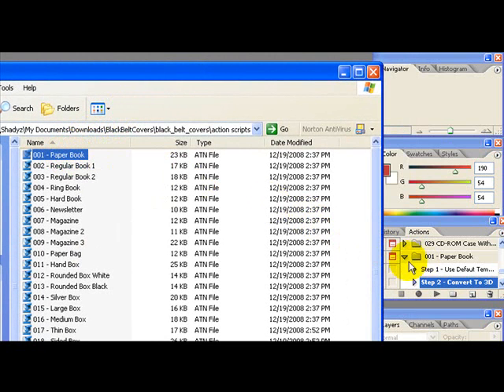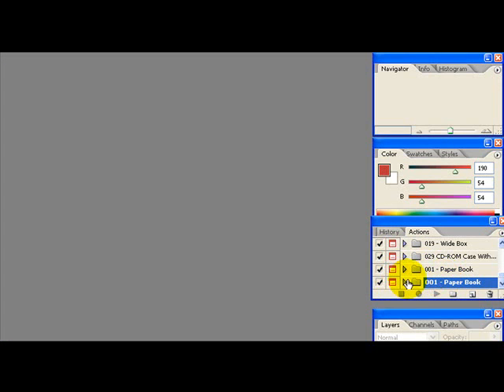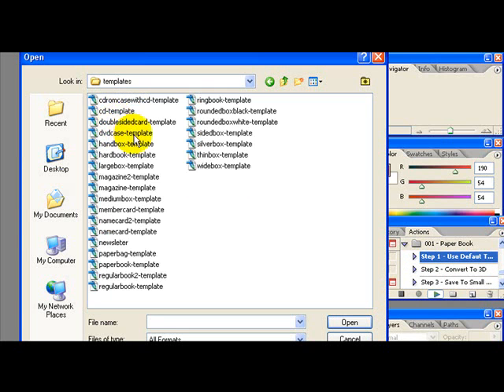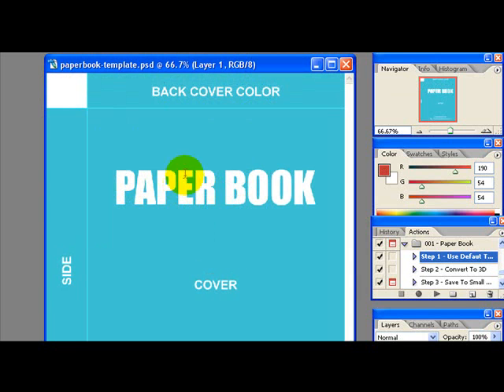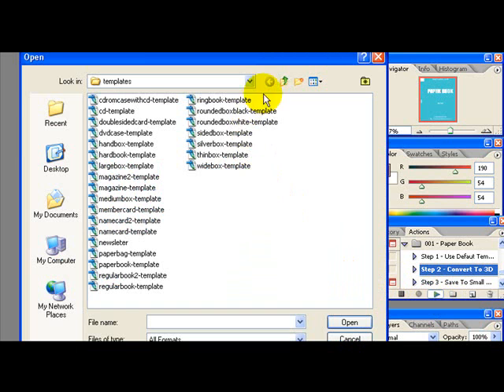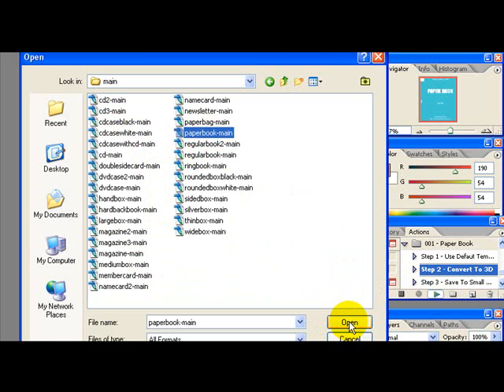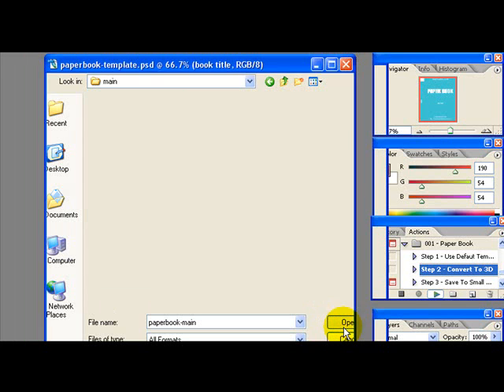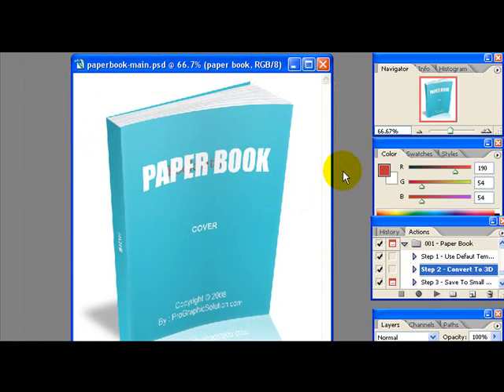How To Create 3D Ebook Covers Instantly With BlackBelt Covers